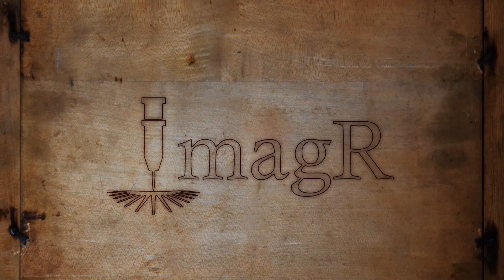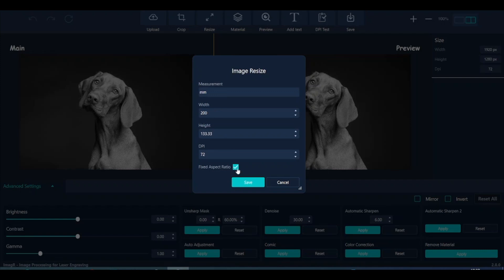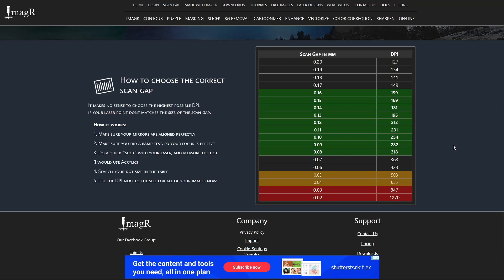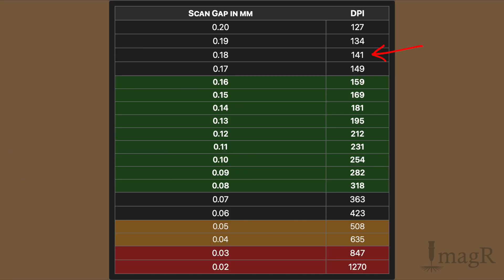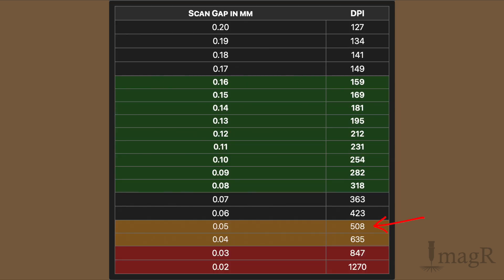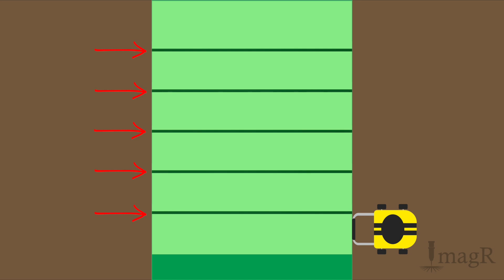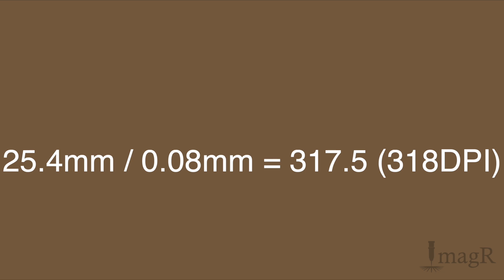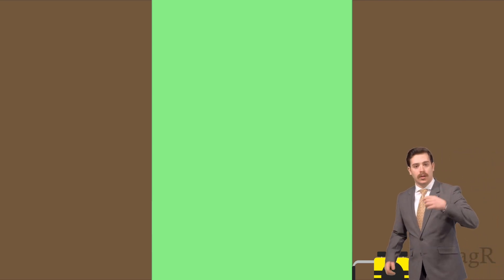3. ImagR Offline – Resize Button